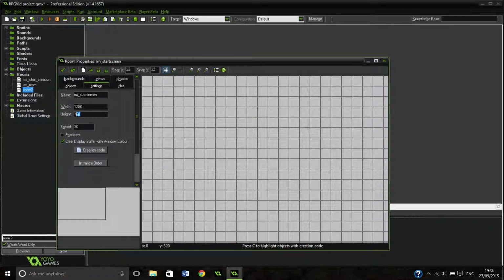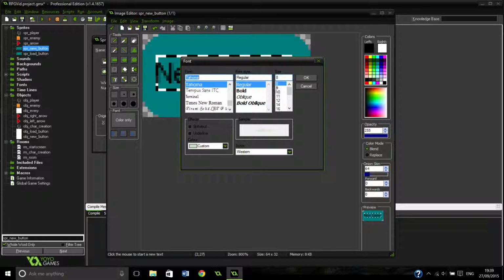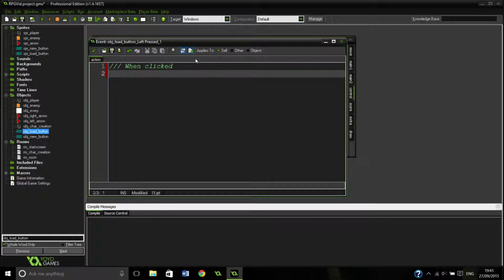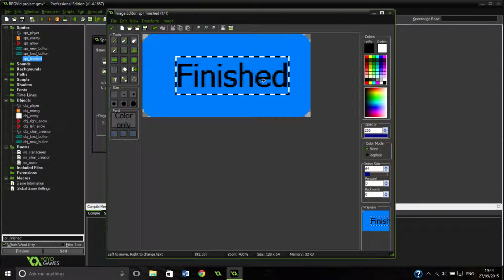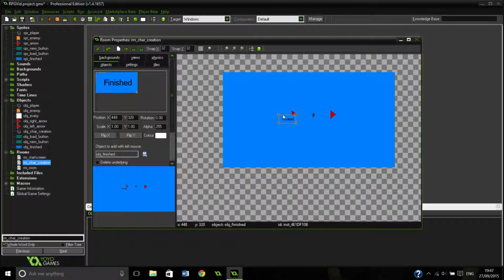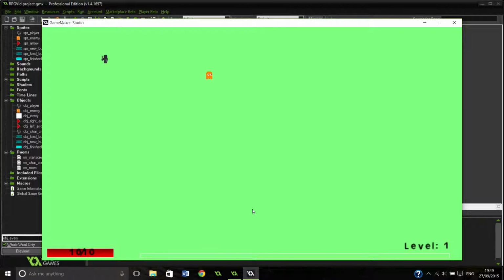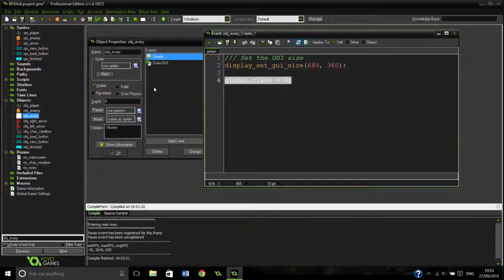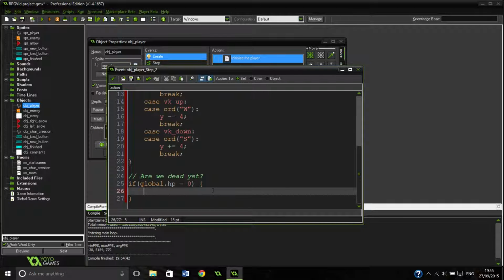[GameMaker Tutorial] Make an RPG - Beginner #5